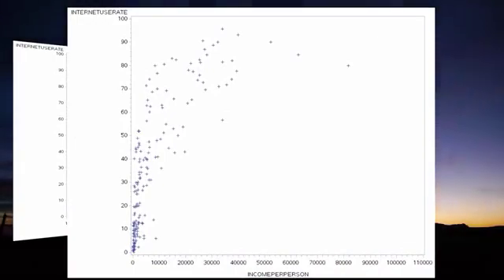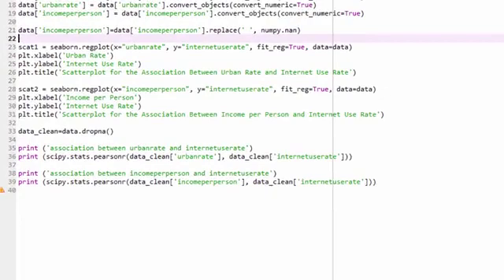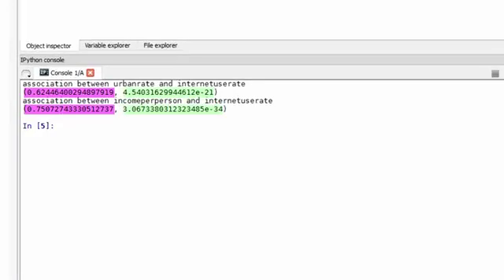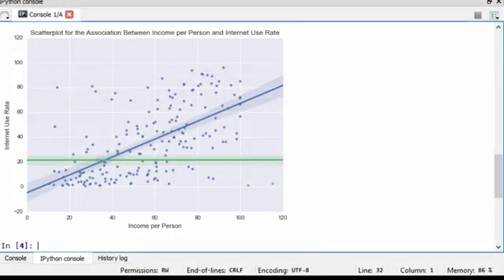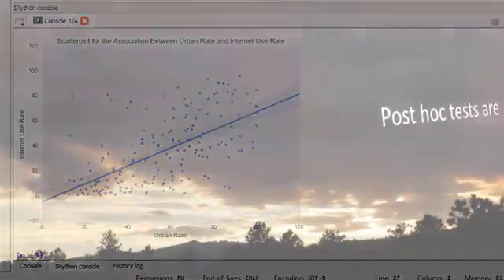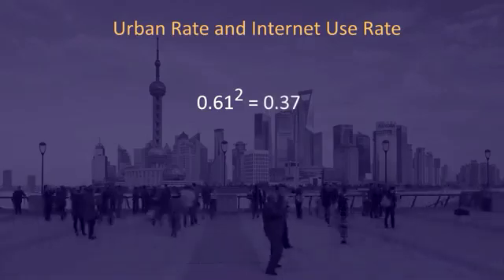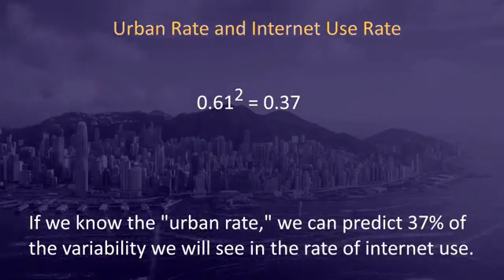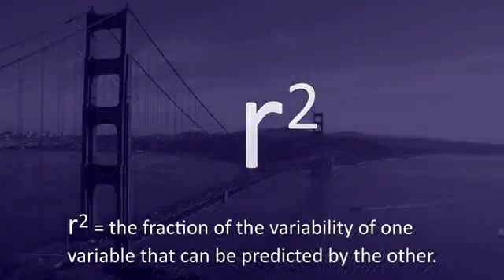03 03 Calculating Correlation